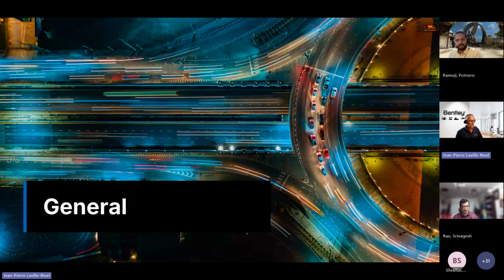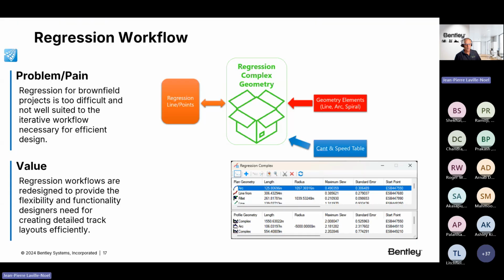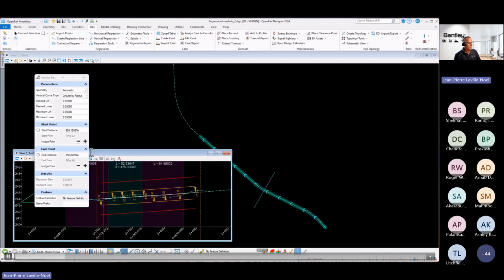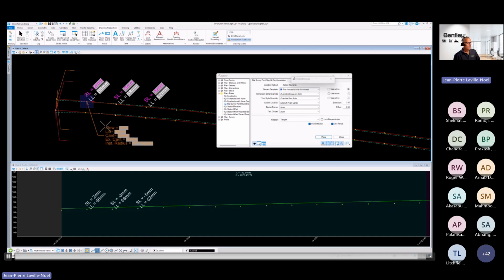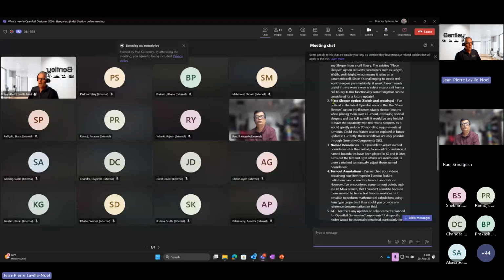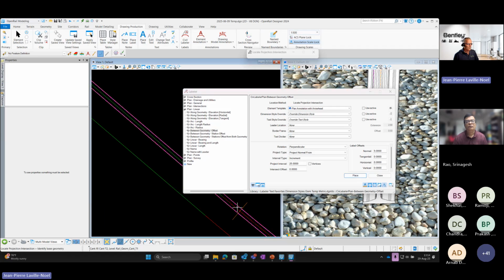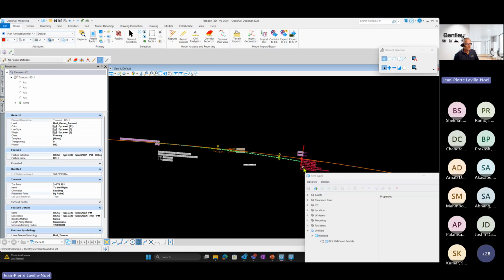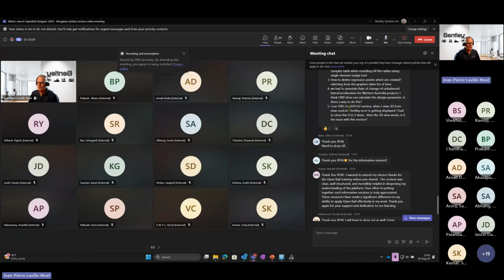What’s new in OpenRail Designer 2024 - Jean Pierre Laville Noël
What’s new in OpenRail Designer 2024
PWI Bengaluru (India) Section meeting (Online)
29 August 2025